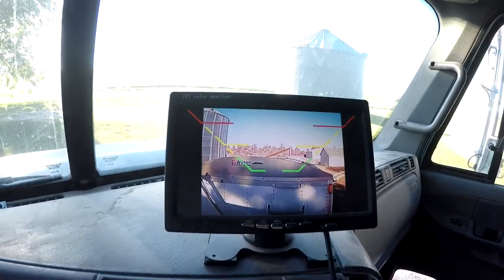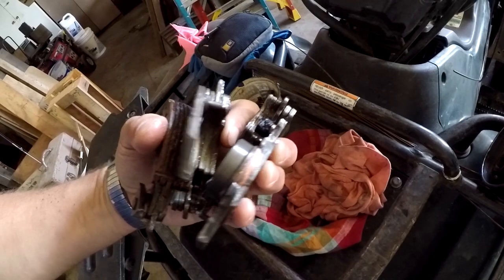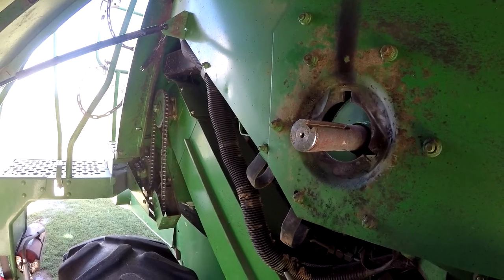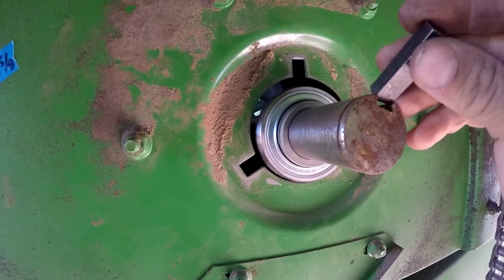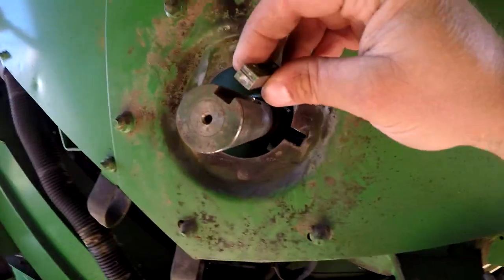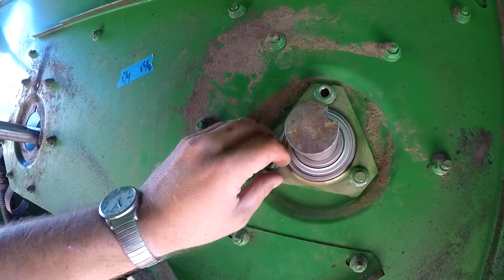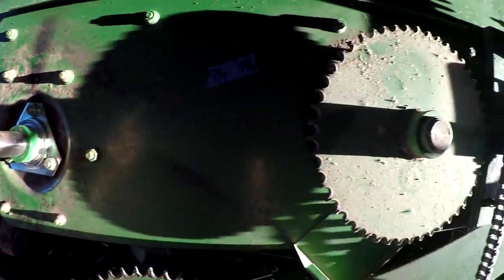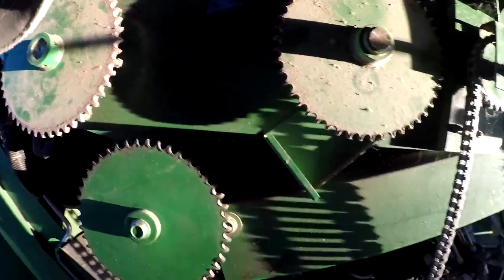Hauling Corn - King Quad Update - Combine Repairs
Hauling corn out of bin to ethanol plant
King Quad clutch spring remnants found!
Reassembling drive end of JD 9510 grain tank floor unload augers
Putty knife trick to hold a bolt in place when its head is inaccessible